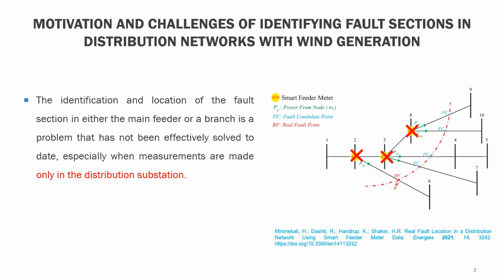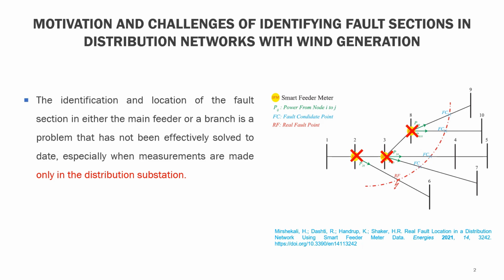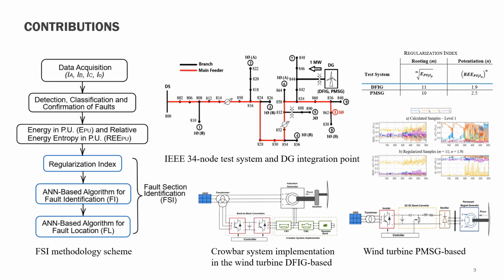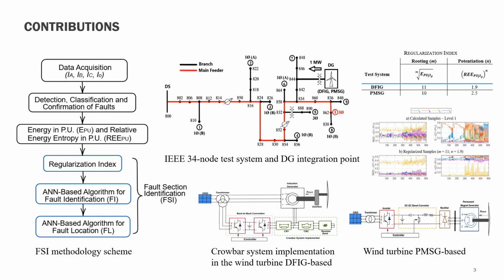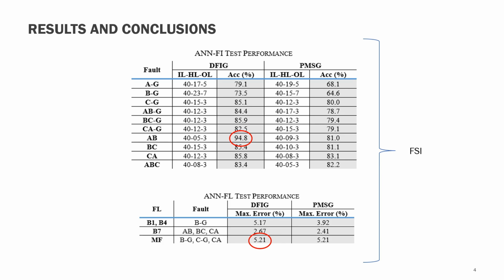FSI in Distribution Networks with DFIG and PMSG Generators Using Current Transients